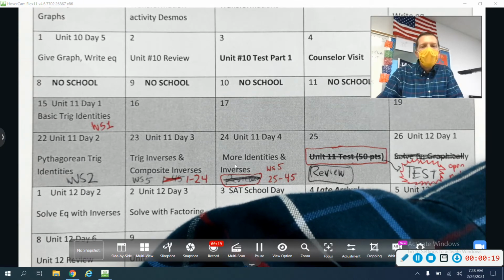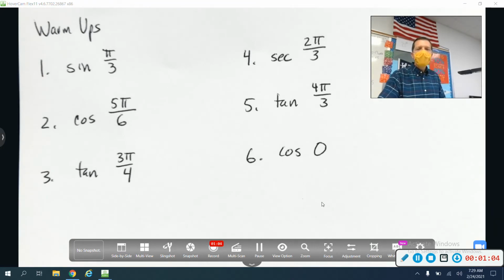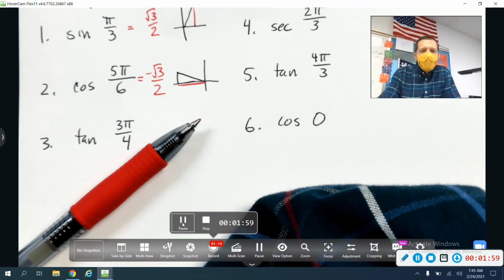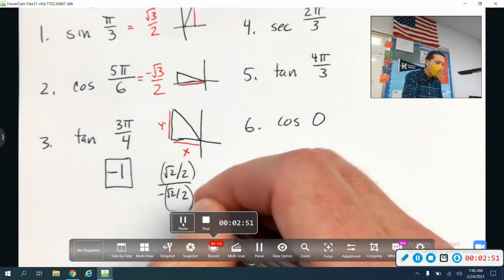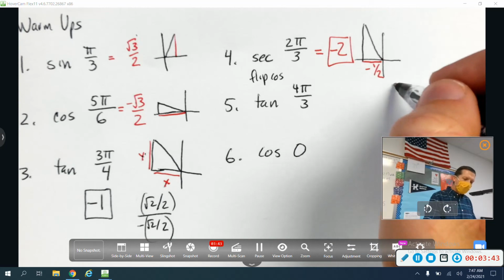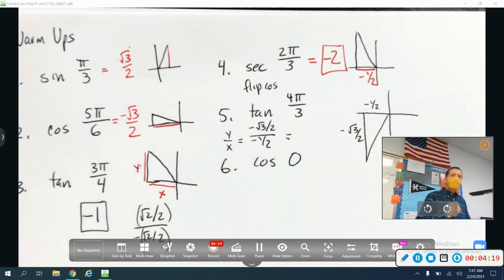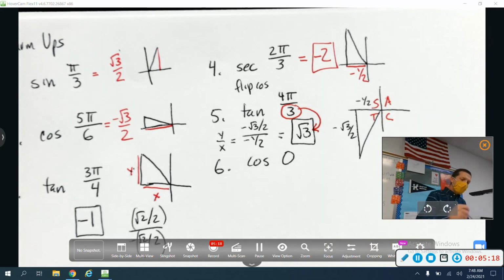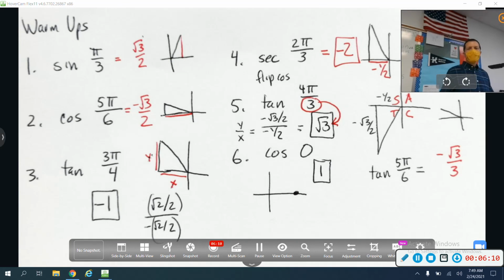PreCal WarmUps U11D4